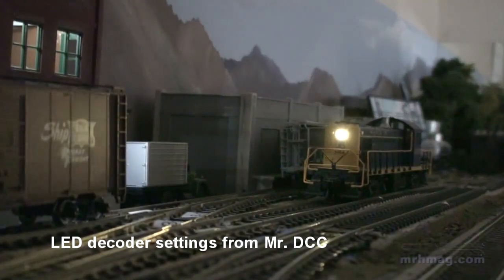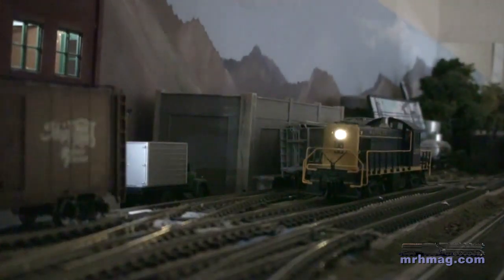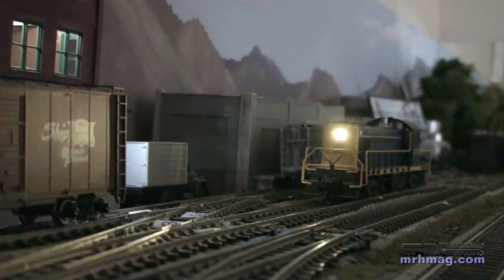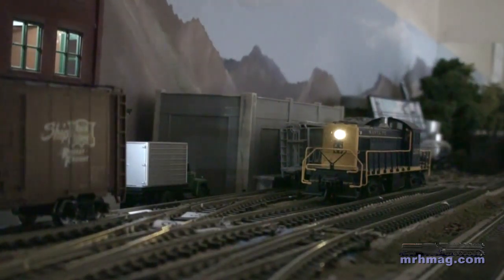Programming DCC decoders to use LED lighting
How to configure a model railroad DCC decoder to work well when generating locomotive special lighting effects using LEDs for lamps. Bruce Petrarca, DCC columnist of Model Railroad Hobbyist magazine shares his vast knowledge about all things DCC with you. Companion video to his March 2012 DCC Impulses column in MRH.